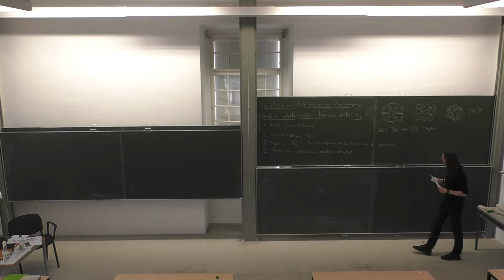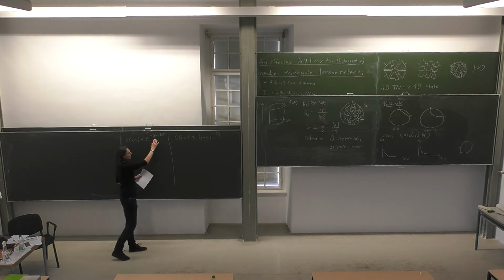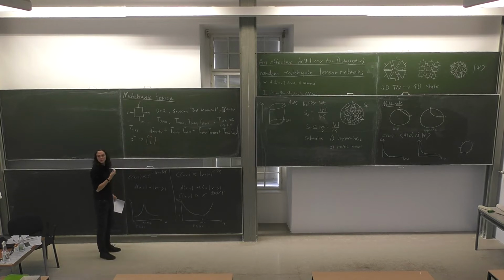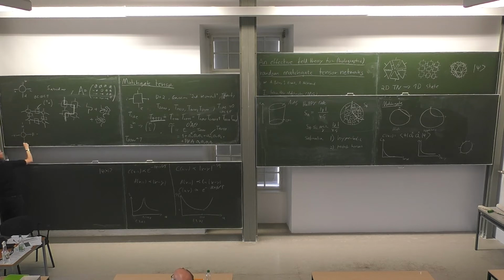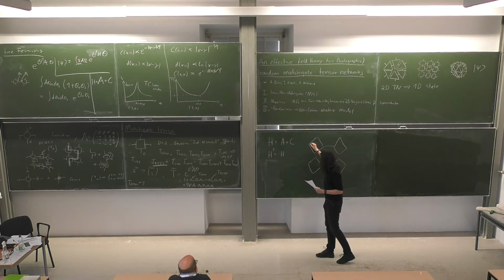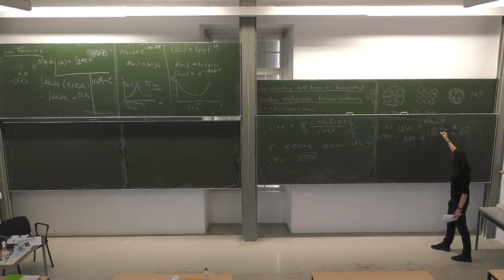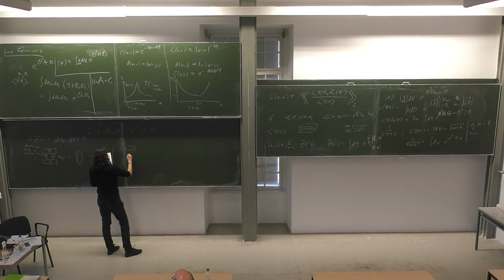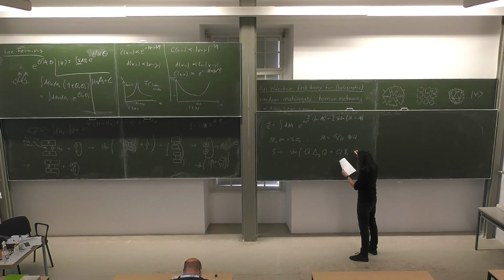Carolin Wille - An effective field theory for (holographic) random matchgate tensor networks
In this talk, I built upon the identification of matchgates with Gaussian fermionic tensors to discuss a Hamiltonian description of 2D matchgates tensor networks with an open physical boundary. I develop an analytic understanding of a phase transition in the latter, that has previously been found numerically. In doing so, I encounter a correspondence between a many-body topological phase transition in a Z_2 gauge theory (toric code) and a topological single-particle transition in a class D superconductor. In a second step, I consider random matchgate tensor networks and discuss when and how an ensemble of tensor networks can be described by a non-linear super matrix model.